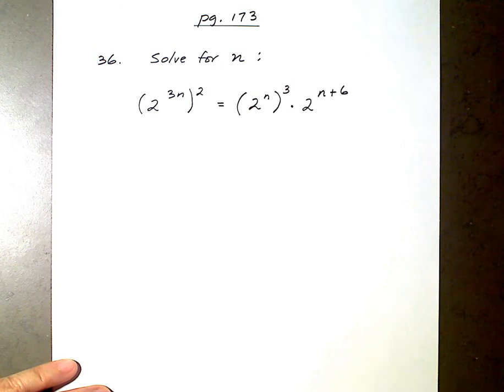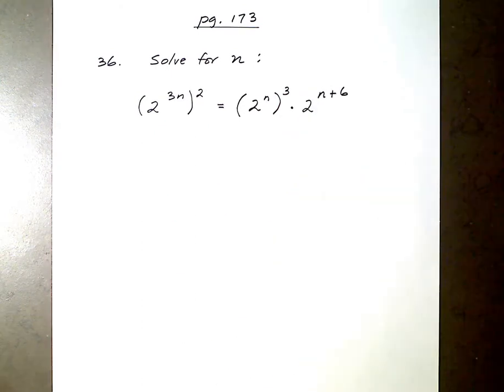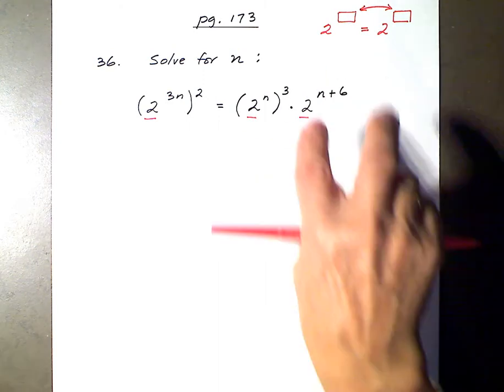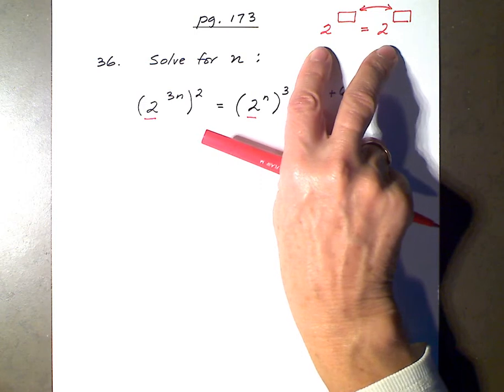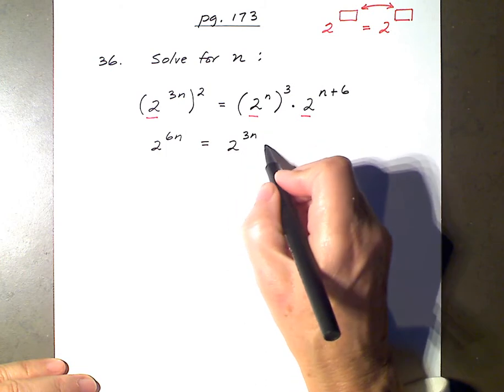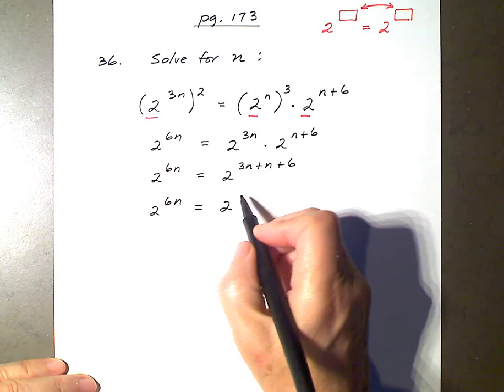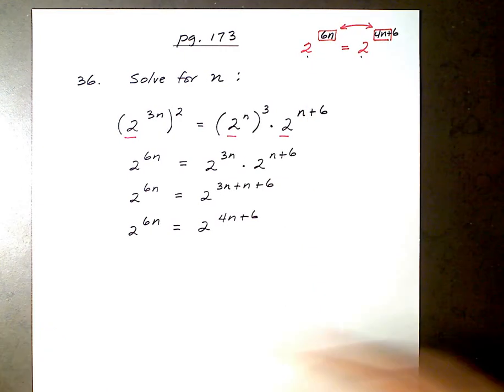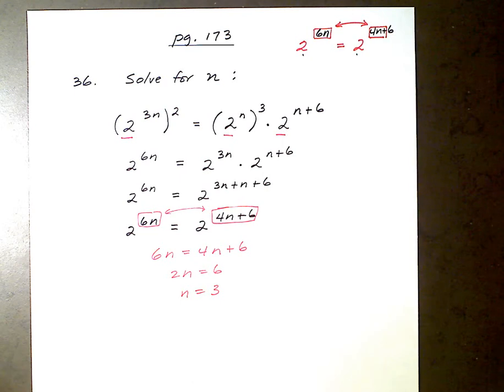pg. 173 #36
[HoverCam Flex]